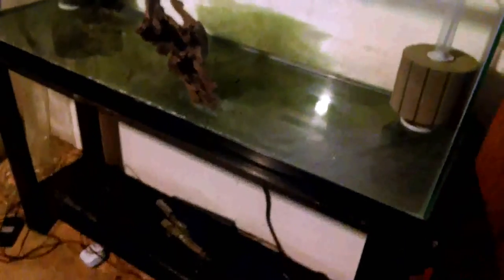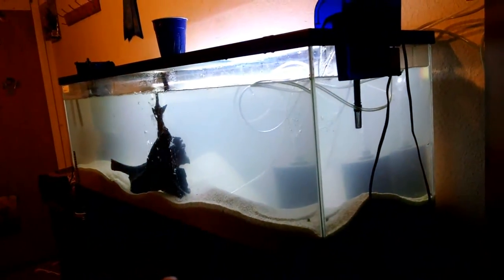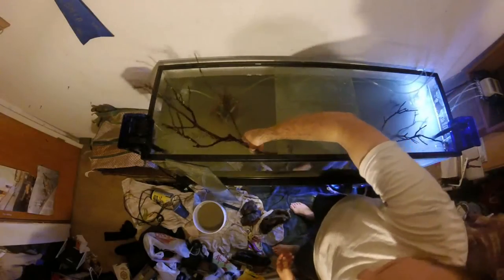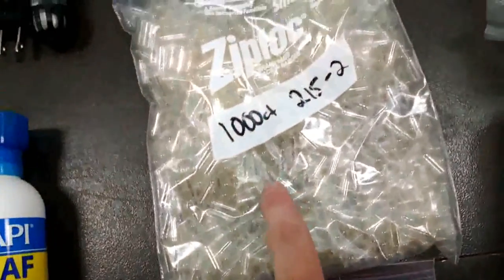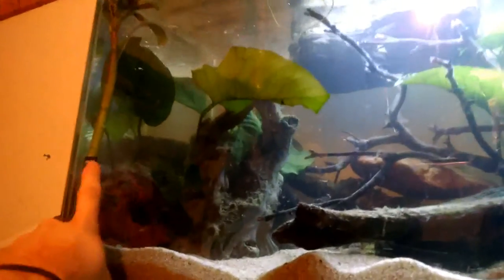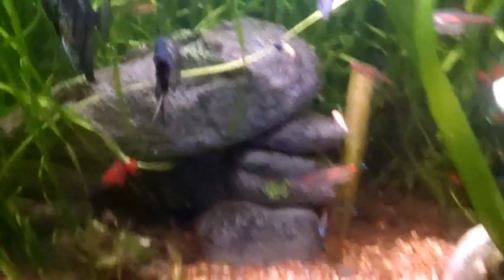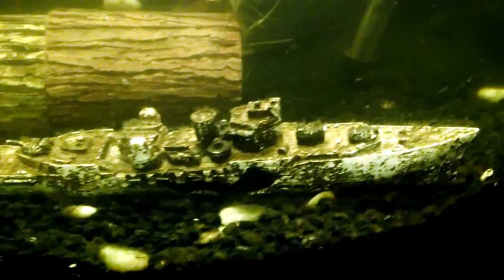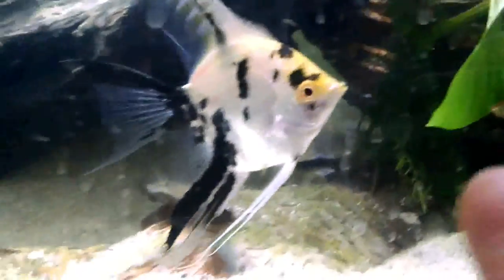How to Aquarium With Bobby!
BobbyWolfey Vlogs - 81

BobbyWolfey here and today we are here to Set up my new 60 Gallon Aquarium.

◄ Equipment ►
Computer: MSI GT70 Dominator
MotoX Android Phone
Camera: Canon EOS Rebel T3
Hero+ GoPro
audio-technica microphone